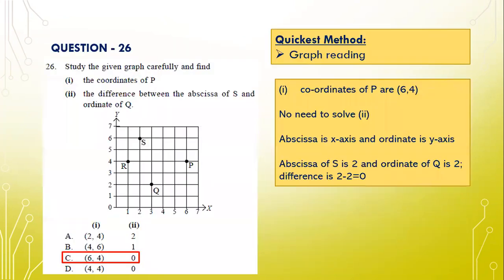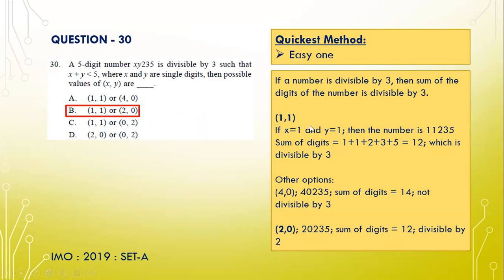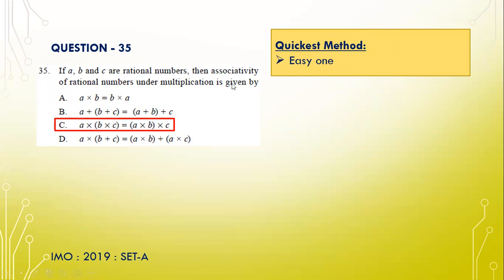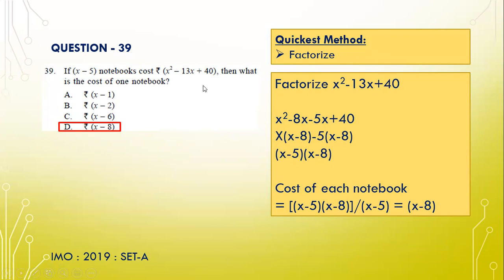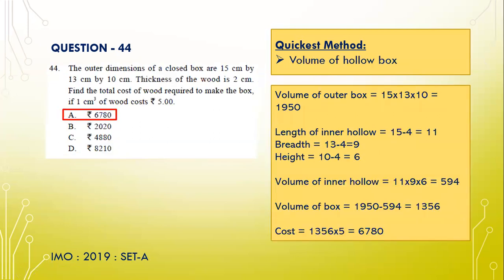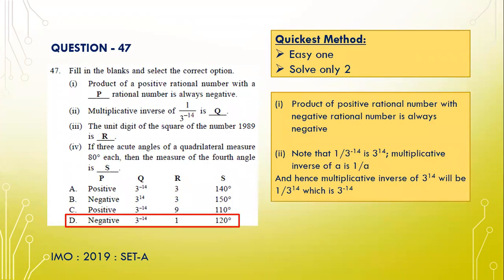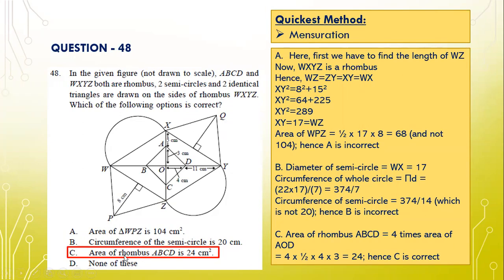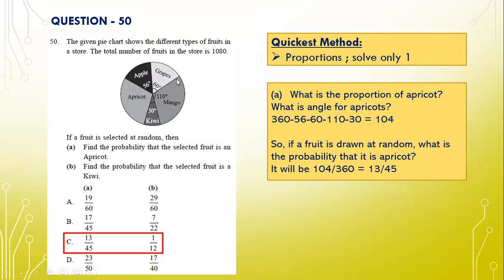Class-8 IMO: Year 2019 (Set-A): Questions 26 to 50: Solved Exam paper with detailed explanation.